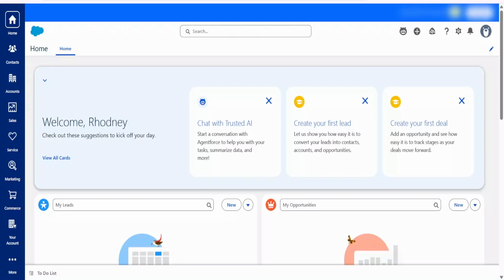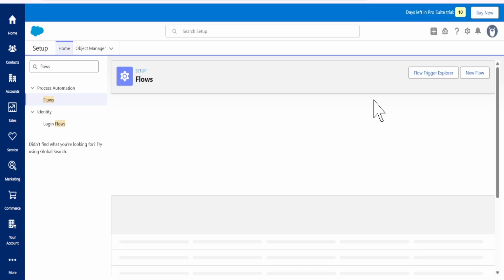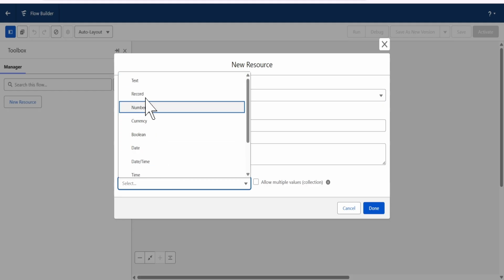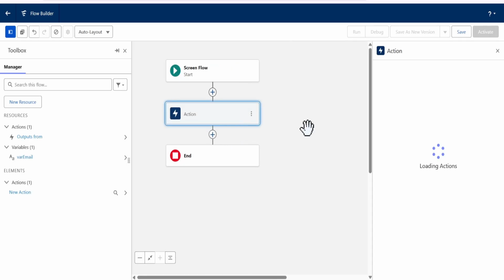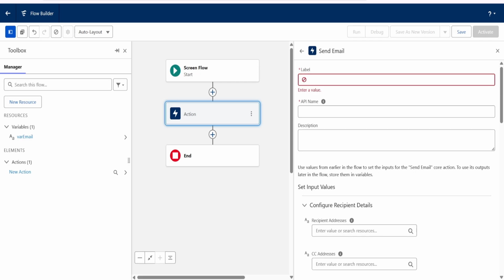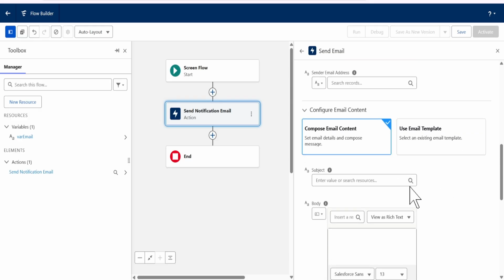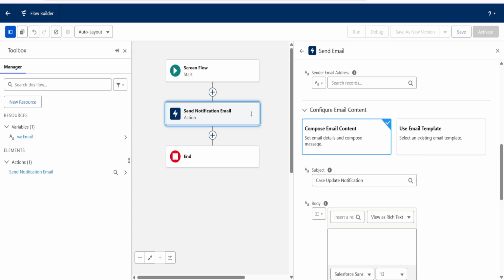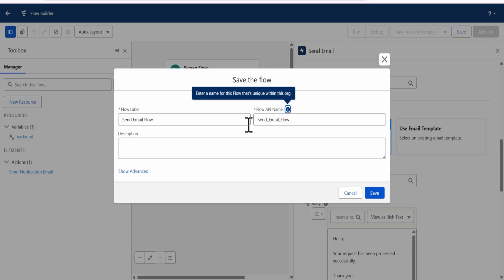How to Send Emails Using Email Action in Salesforce Flow Builder (Beginner Tutorial)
In this beginner-friendly tutorial, you'll learn exactly how to send emails using the Email Action in Salesforce Flow Builder with a Screen Flow.

Perfect for automating personalized email notifications without writing any code.

Whether you're new to Salesforce automation or looking to enhance your CRM workflows, this step-by-step guide walks you through creating a variable, configuring the Send Email action, and launching your first flow.

Key Takeaways:
• How to create a Screen Flow and input variables for email addresses
• Adding and configuring the built-in Send Email action
• Setting dynamic recipients, current user sender, subject, and body
• Best practices for flexible, reusable Salesforce email automation

💬 Comment: What’s the next Salesforce Flow you want to build?